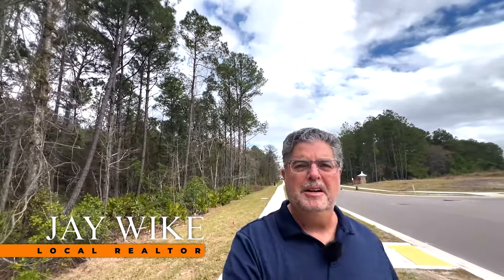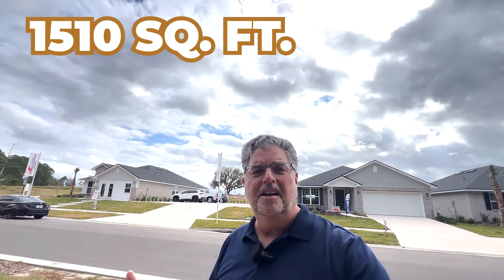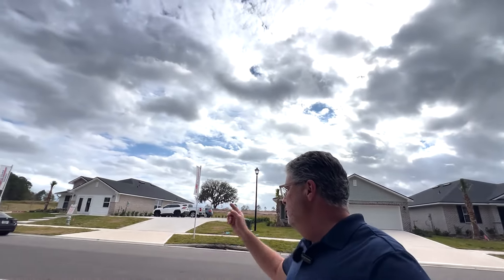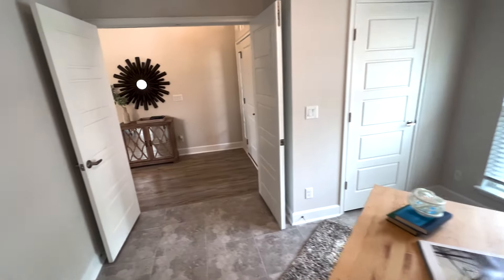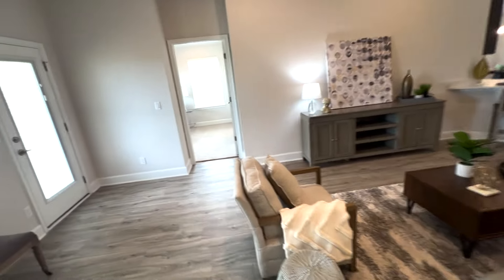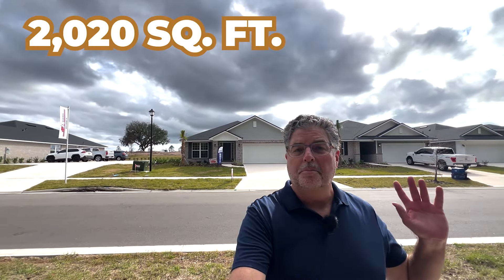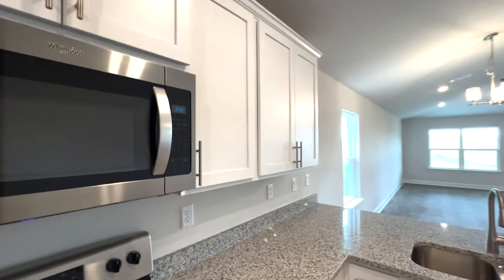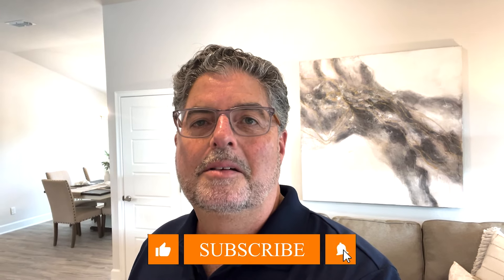Crazy Prices on Full Brick New Homes in Green Cove Springs FL!!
Welcome to Rolling Hills in Green Cove Springs, FL, where unbelievable deals await you on stunning full brick new construction homes!

From spacious interiors to elegant finishes, these homes redefine stylish, energy efficient living at prices that will leave you speechless. Join us as we explore the charm and allure of Rolling Hills, where families find tranquility and comfort in a neighborhood designed for modern living.

Whether you're a first-time homebuyer or seeking your dream forever home, Rolling Hills offers something for everyone. With easy access to local amenities, schools, and recreational facilities, this community embodies the perfect blend of convenience and serenity.

Don't miss out on this opportunity to own a piece of paradise in Green Cove Springs! Your dream home awaits!

Jay Wike is a local REALTOR.
JAY WIKE
LIC: 3347300
If you want to know everything about eating, sleeping, working, playing, the good, and the bad of living in Jacksonville Florida, then subscribe▶ and tap the bell🛎 for notifications so you can be the first to know about the current market in Jacksonville Florida.😁

We get calls and emails everyday from people just like you, looking for help on making their move to Jacksonville Florida and we absolutely love it.😍 Whether you are moving in a few days or a few months, give us a call☎, shoot us a text📝, or send us an email📨 so we can help you make a smooth move to Jacksonville Florida.☀️